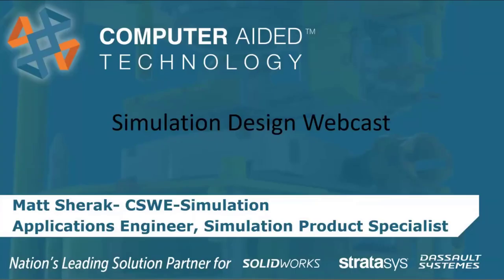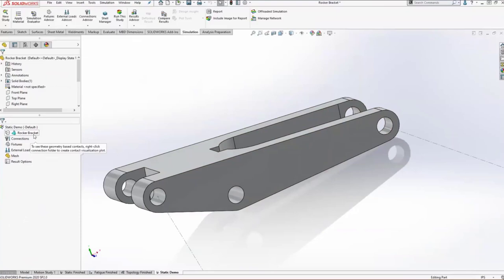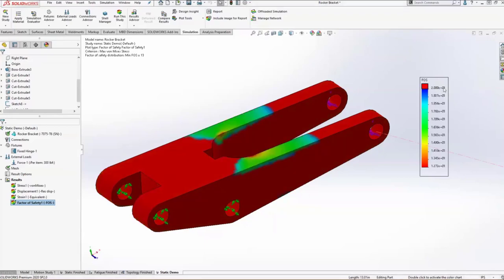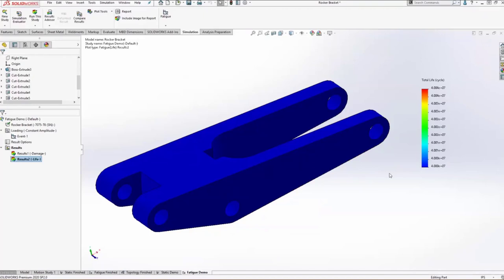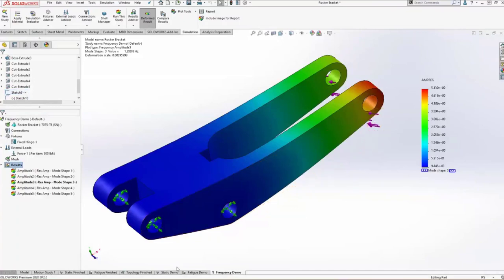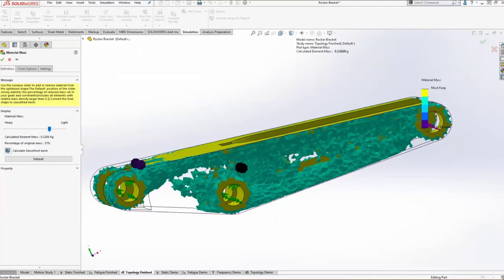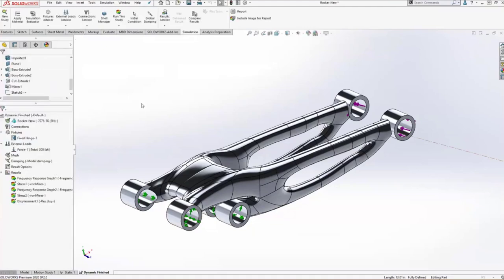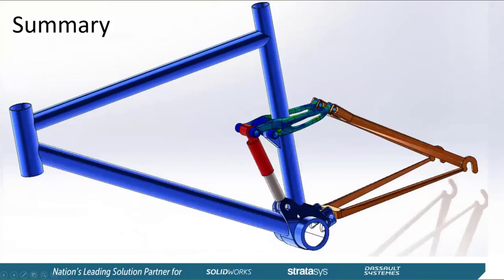SOLIDWORKS Simulation and Smarter Design Validation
Hosted on 8/5/20 by Matt Sherak

With every product design, it’s important to start with the end in mind. We will take you through the questions, setup, and results of a project. It's critical that we provide customers with products that have been thoroughly validated to perform well in their operational environments.  Instead of traditional prototypes, or other expensive and time-consuming methods, why not leverage SOLIDWORKS Simulation to do design validation virtually?  This seminar will show how you can perform virtual tests on your products using this powerful tool.